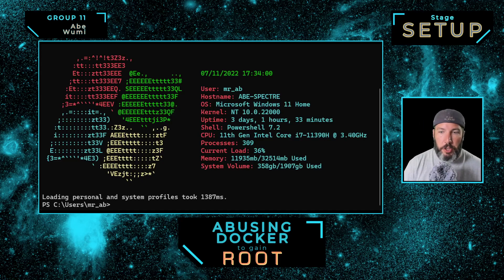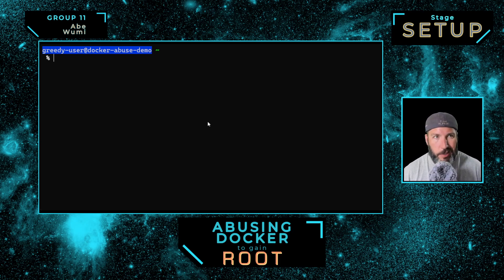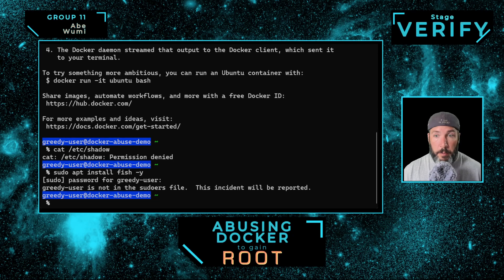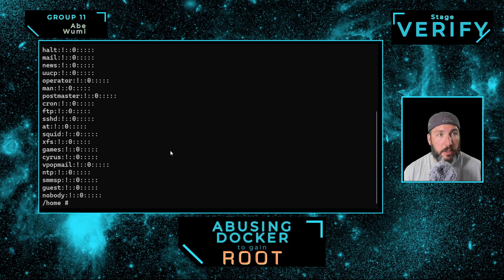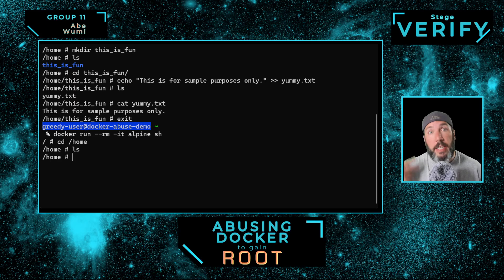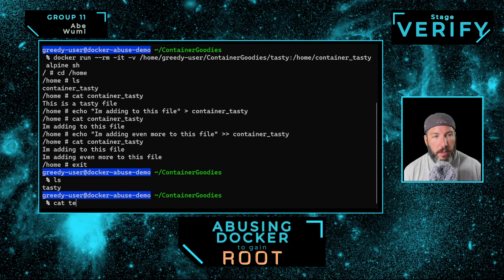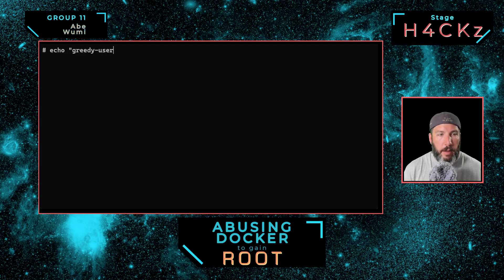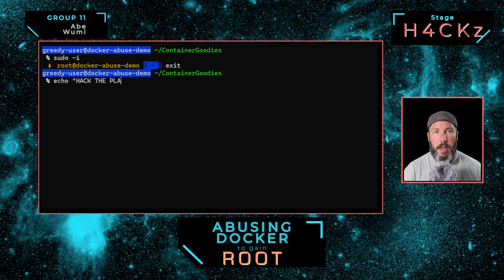Grownup Hacker Explains - Docker privilege escalation with lab setup and explanation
This is a walkthrough of a privilege escalation with a permissions restricted container and how to exploit the ability to run Docker to gain root access to the host operating system.  This is a living off the land technique.